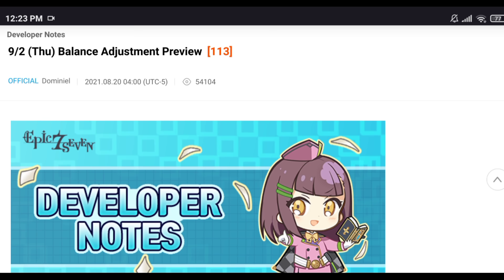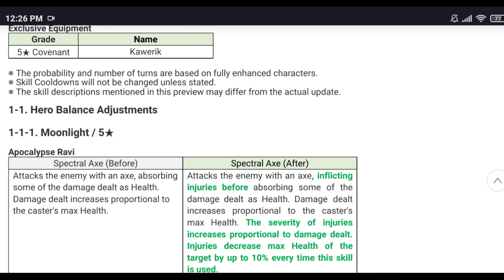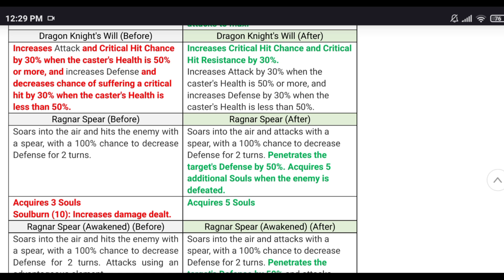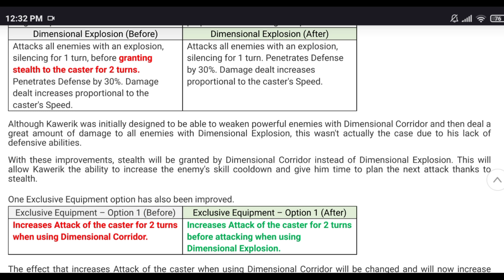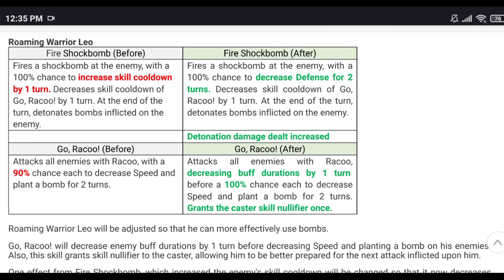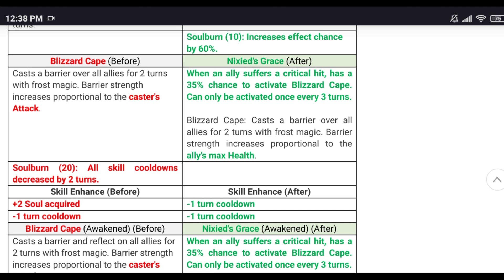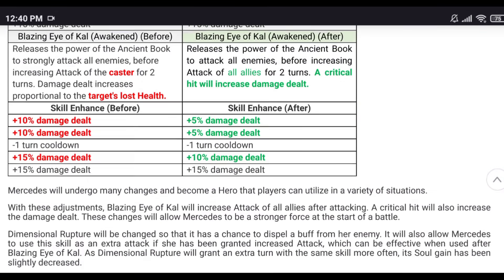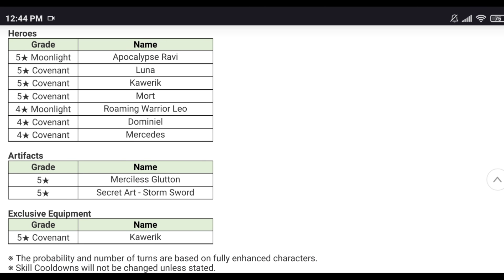LUNA! MORT! A.RAVI! These buffs are AWESOME! 🔥 (META Change?) Epic Seven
BIG BUFFS COMING TO EPIC SEVEN! Astranox goes over and gives his thoughts about the 7 heroes, 2 artifacts and 1 exclusive equipment getting buffed! What do you think about these Epic 7 buffs?

Buffs for these heroes, artifacts and exclusive equipment: Apocalypse Ravi, Luna, Kawerik, Mort, Roaming Warrior Leo, Dominiel, Mercedes, Merciless Glutton, Secret Art - Storm Sword and Kawerik EE!

🛡 Guild Name (Global): Noxygen

🔊 Songs:

Terra - Notaker

Morph - Varien
Aether and Light - Varien
Criminals - F.O.O.L
She - F.O.O.L